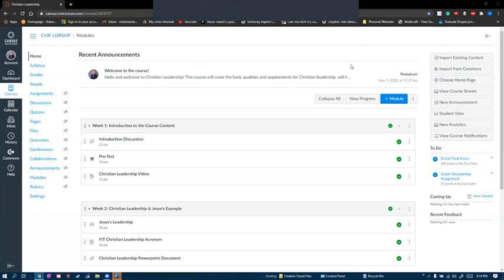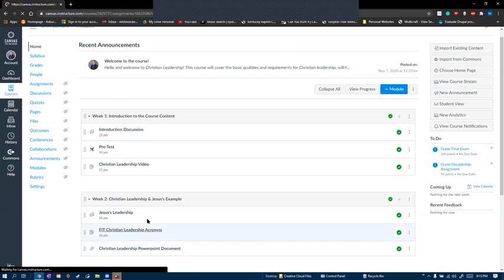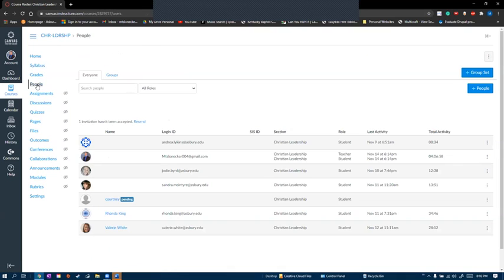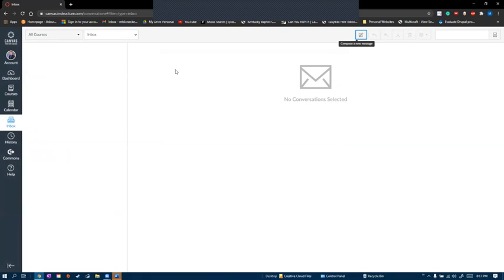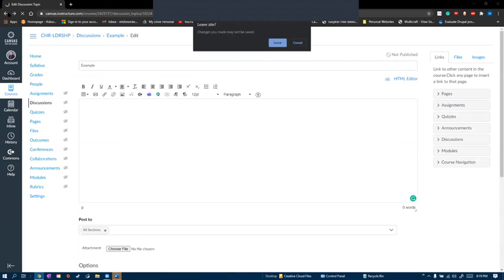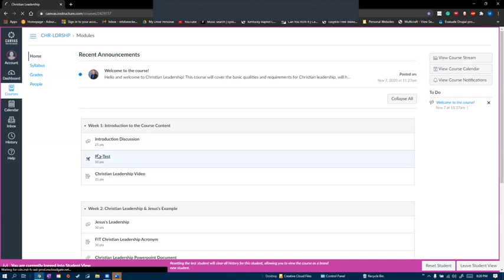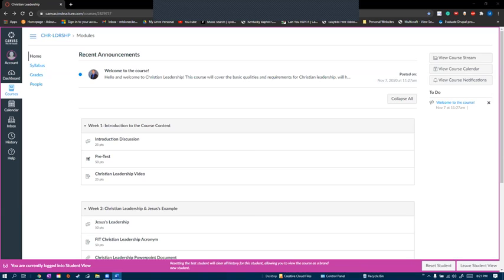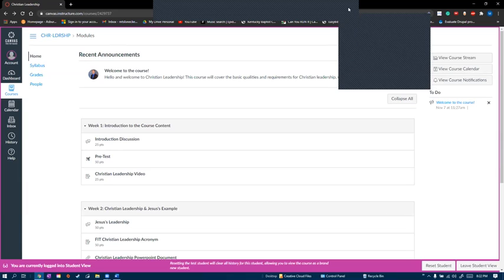Canvas LMS Recording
Recording of my Canvas course in ID 375 at Asbury University.